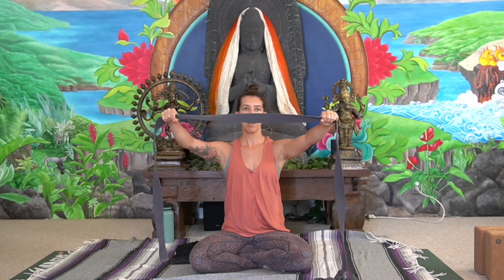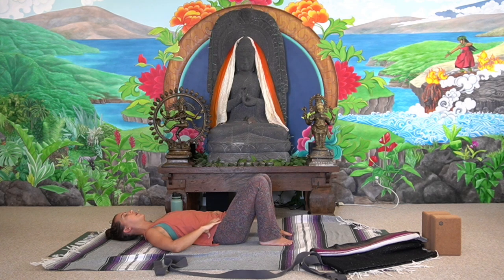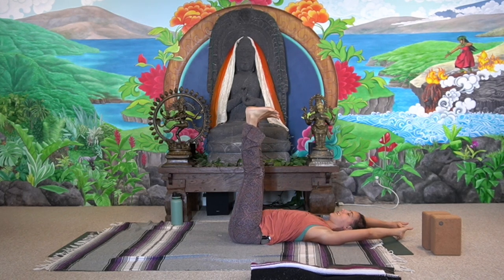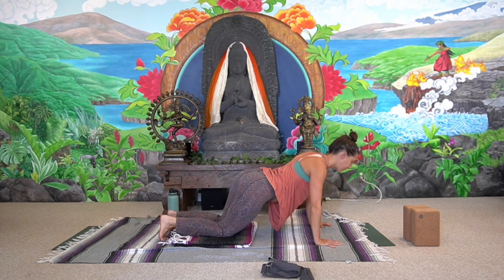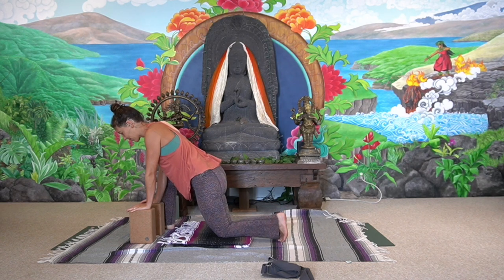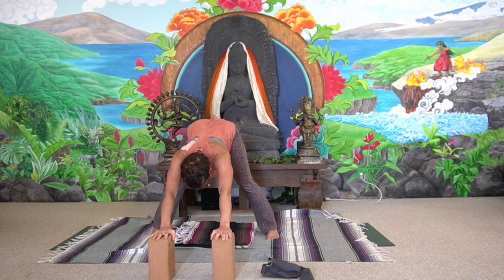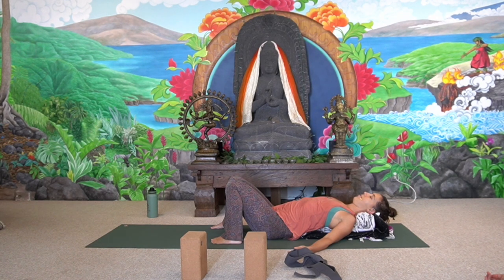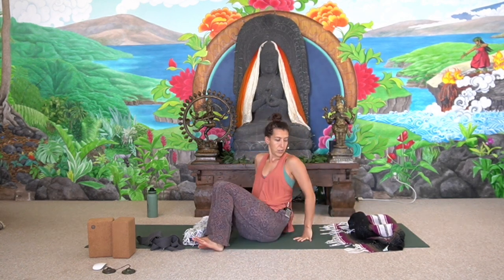Konalani Yoga Resilient Hatha Flow: Spacious Shoulders, Spacious Heart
Explore how to better use the lats and core to lift the arms- release tension in the head, neck, and shoulders and feel strong in poses like upward facing dog and downward facing dog.  Awaken the deep core massage the arms and shoulders and experience more support and suppleness in the whole body